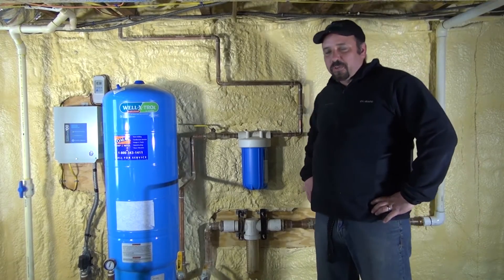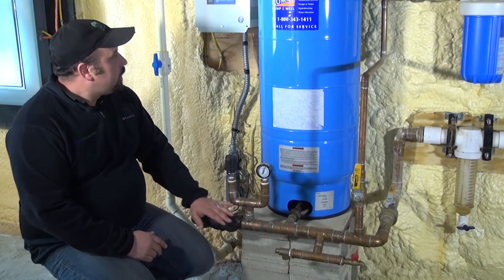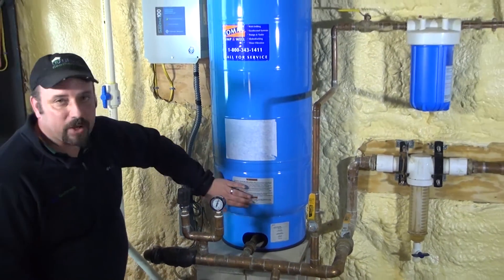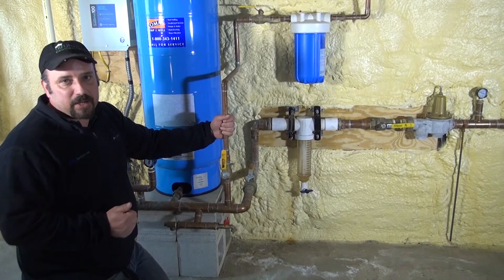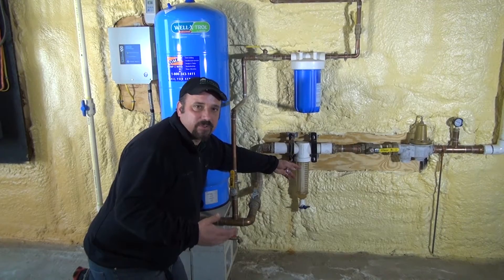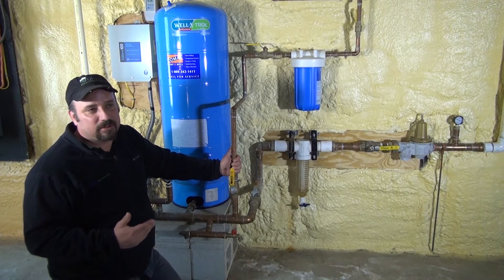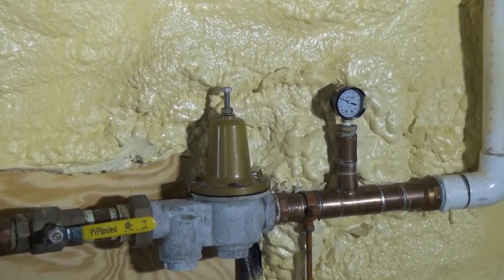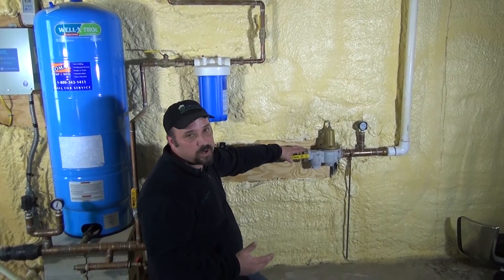Ultra Geothermal, Inc. - Operation and Maintenance Series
Overview of the Open Loop Geosystem Components Between the Well Pump and the Heat Pump Unit, with Project Manager, Darren Rice.